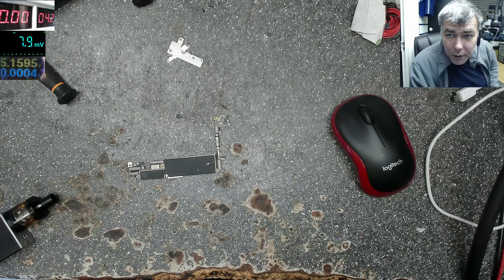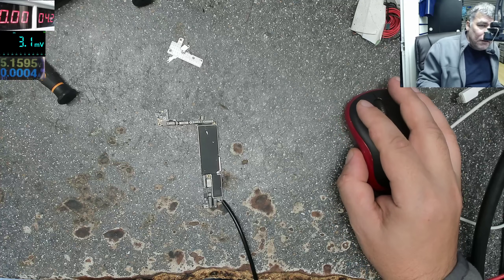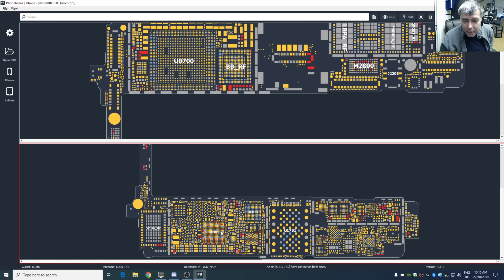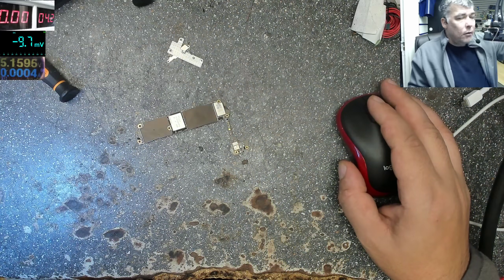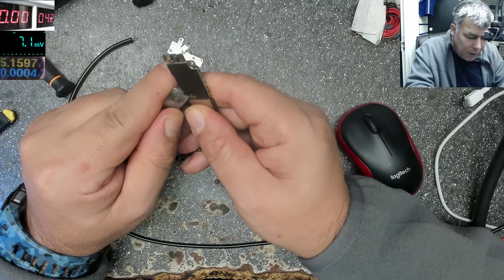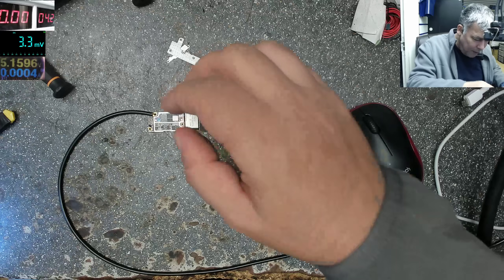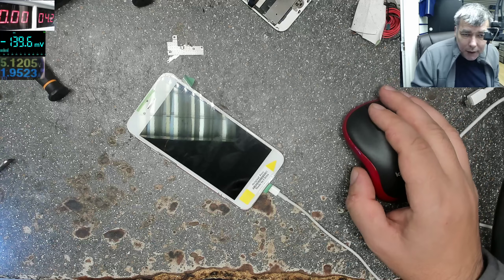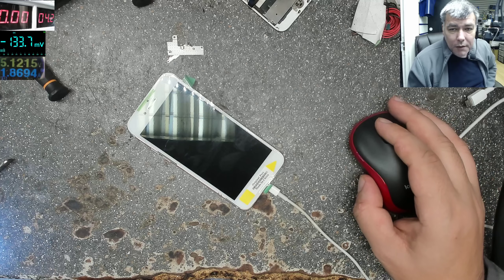Iphone dead by a screen replacement?